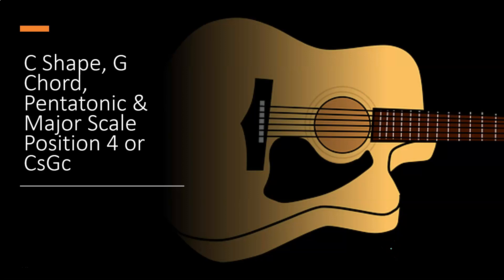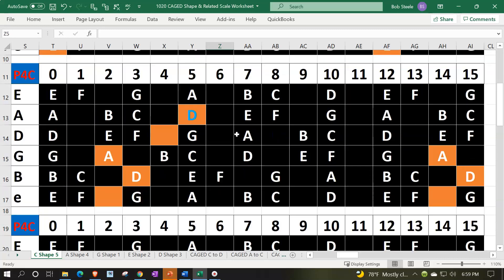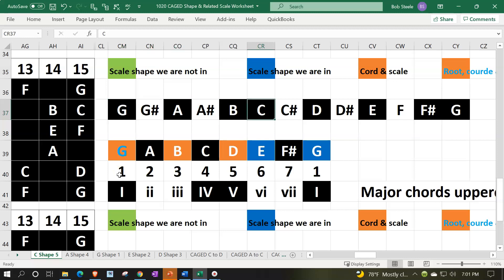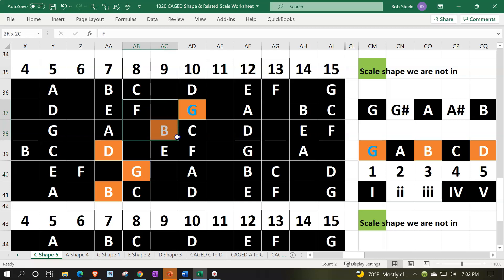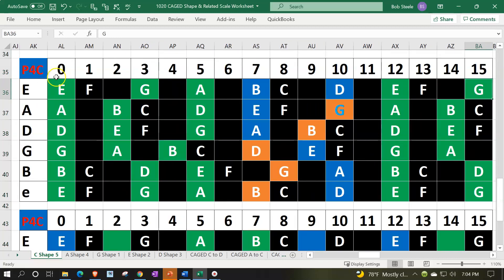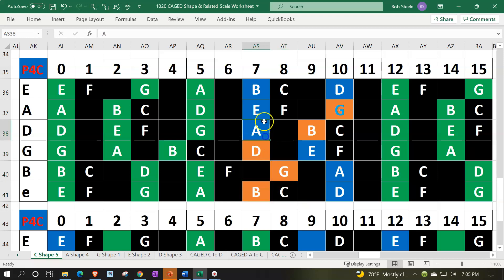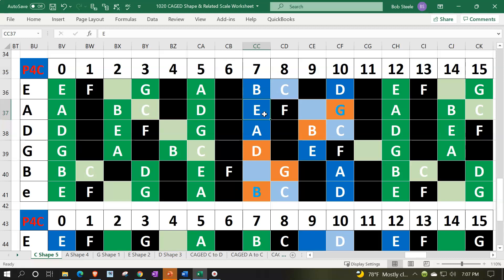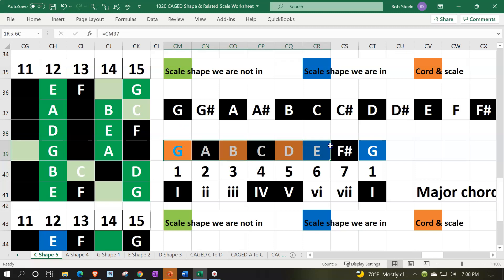C Shape, G Chord, Pentatonic & Major Scale Position 4 or CsGc 3050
C Shape, G Chord, Pentatonic & Major Scale Position 4 or CsGc
Class code: 5r4ouap
Guitar Lessons